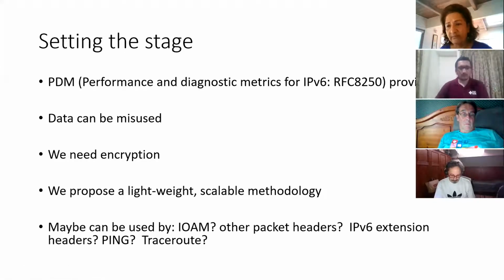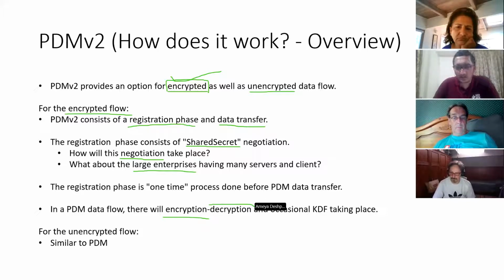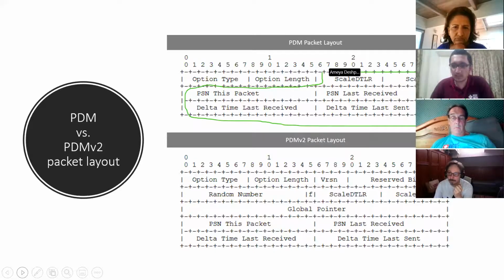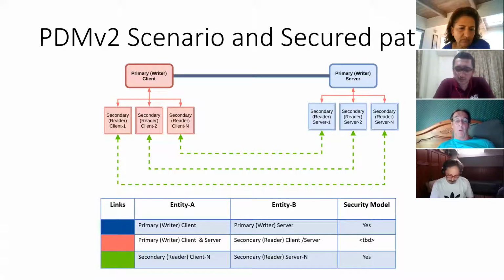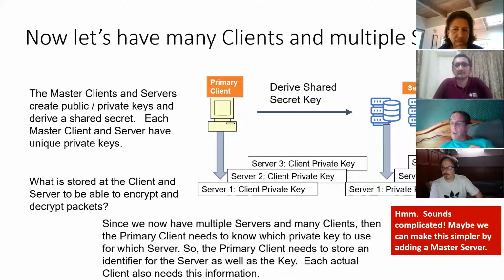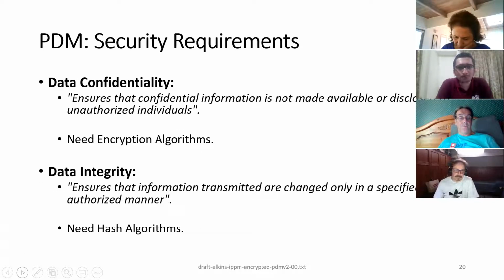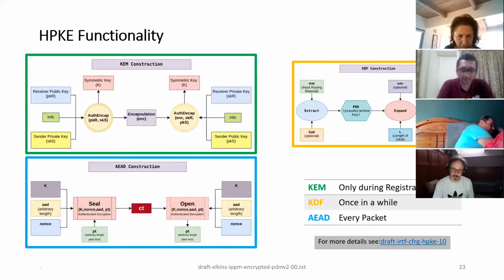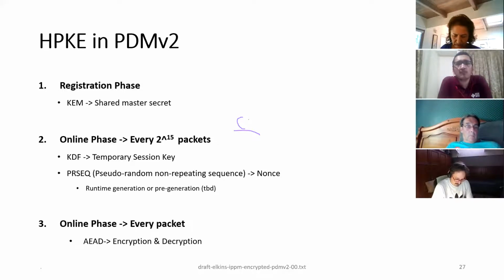PDMv2 Side Meeting